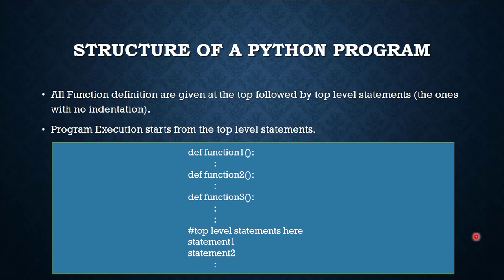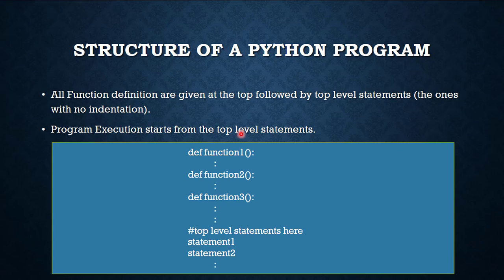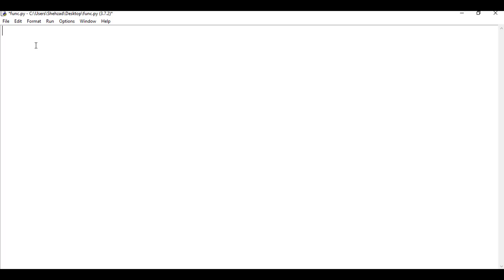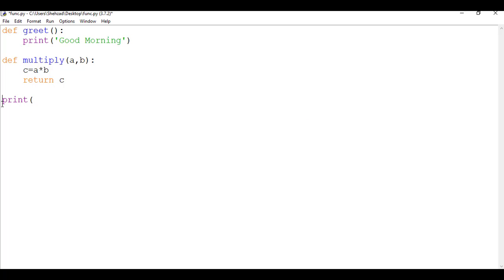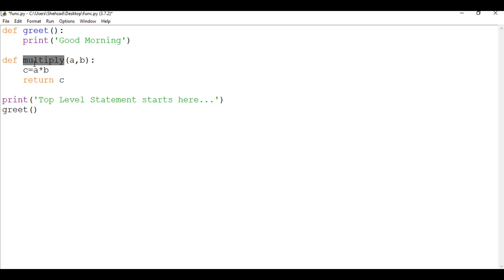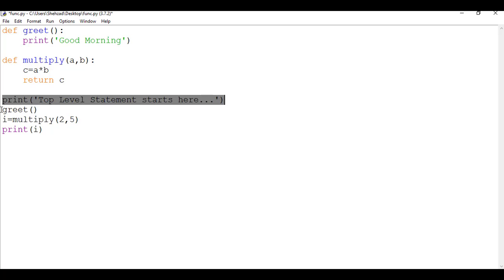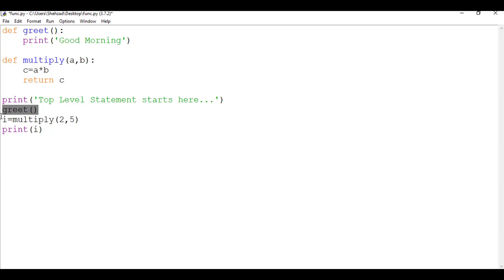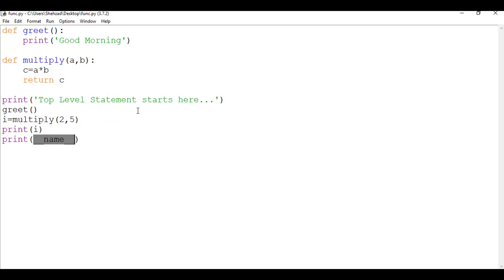Working With Functions | Episode 5 | Structure of Python Program having Function Definition